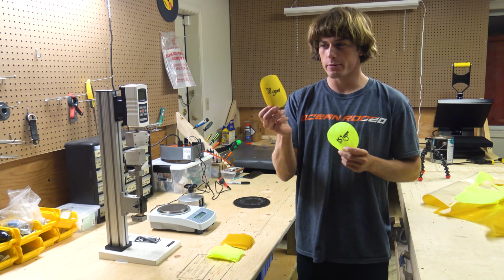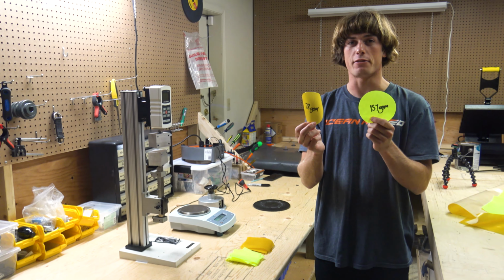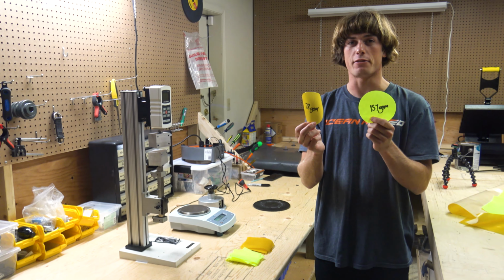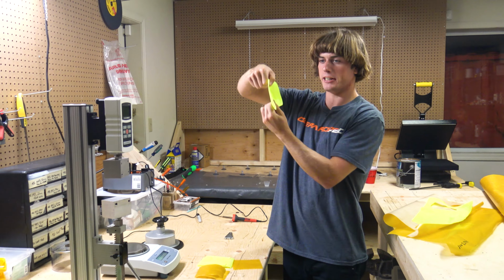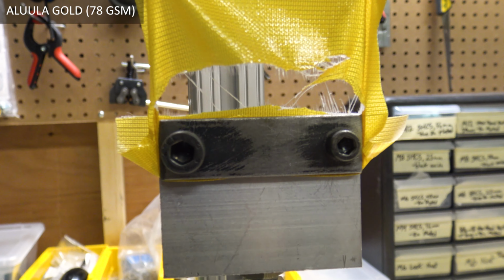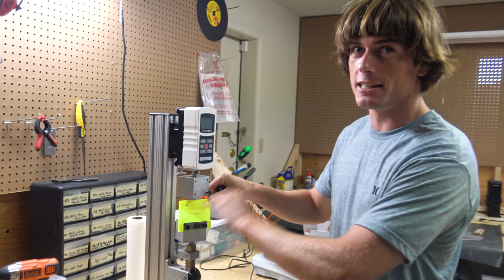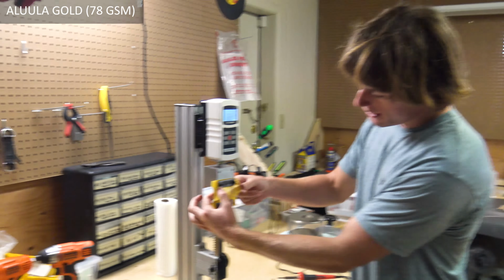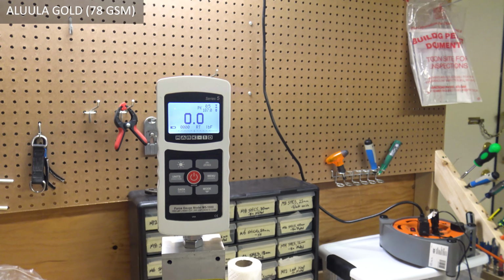HOW STRONG IS ALUULA? | ALUULA VS DACRON LOAD TEST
In this video I pitted some lightweight Aluula "Gold" material against some Dimension Polyant Dacron in a head to head tensile load and tear propagation test. This test shows the strength and the weight of the new Aluula material compared to the standard Dacron materials typically used on kiteboarding kites.

The Aluula Gold is designed to be a lightweight and strong composite material used for building the air-frames of kiteboarding and kitesurfing kites that are traditionally made of heavier Dacron materials.

Footage: Ana Myerscough